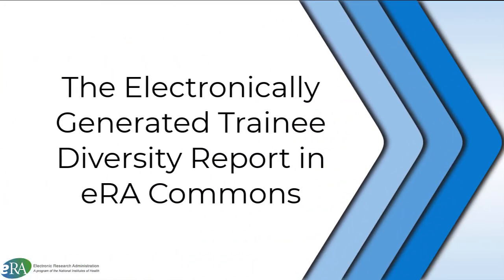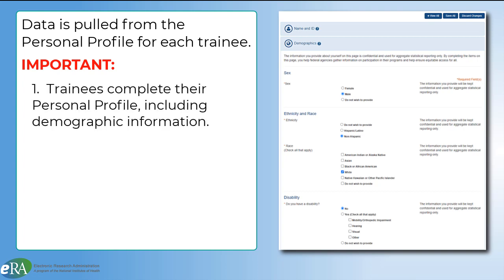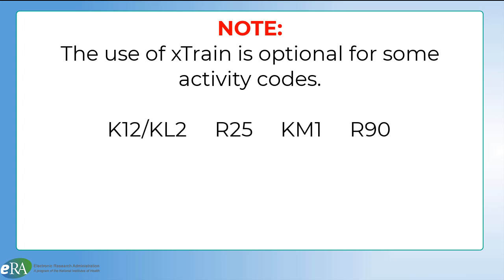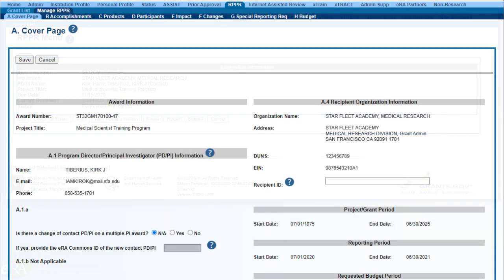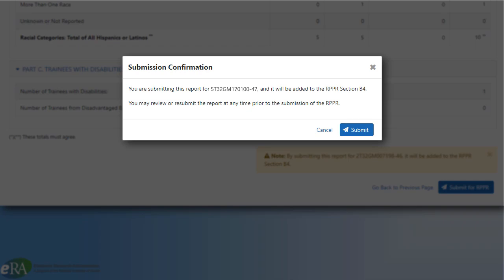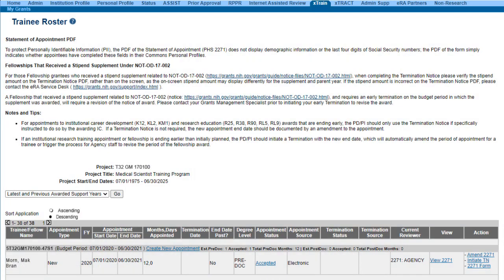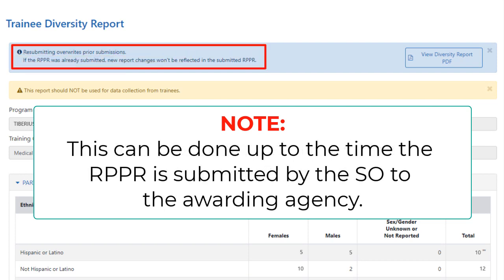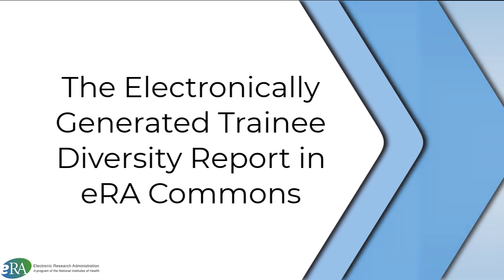Electronic Trainee Diversity Report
Welcome to this video demonstrating the automated electronic process of generating  the Trainee Diversity Report  through the RPPR or xTrain modules.  This process leverages existing demographic information entered by trainees in the Personal Profile of eRA Commons and minimizes the need for manual data entry by awardees.